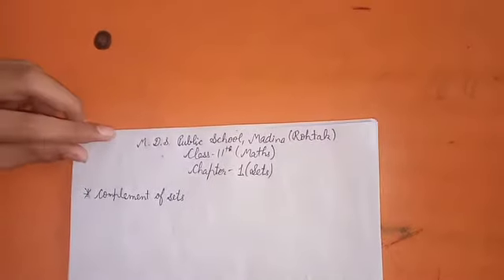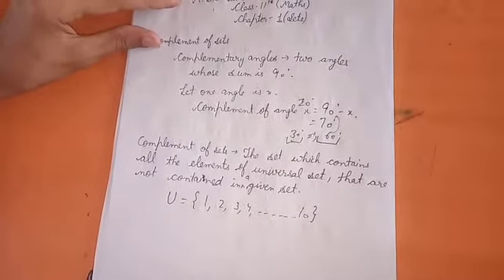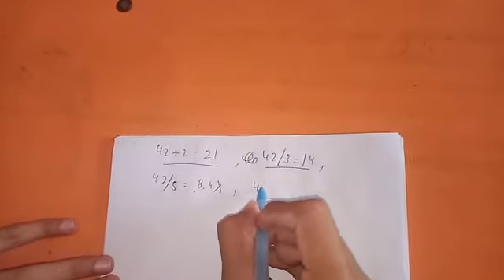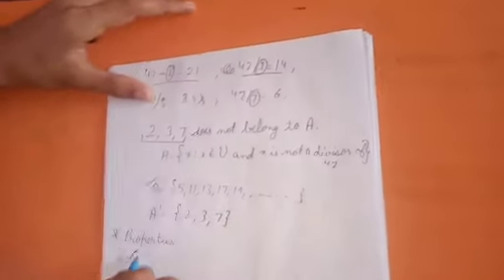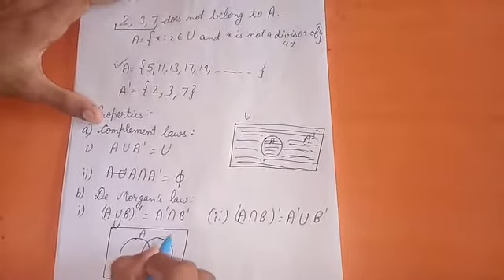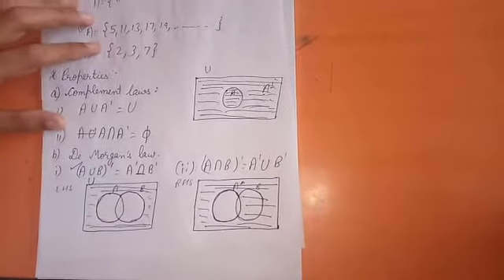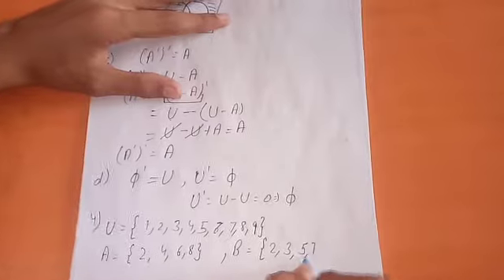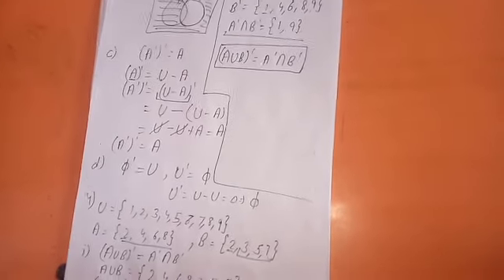Class 11th maths chapter 1 Sets part 8